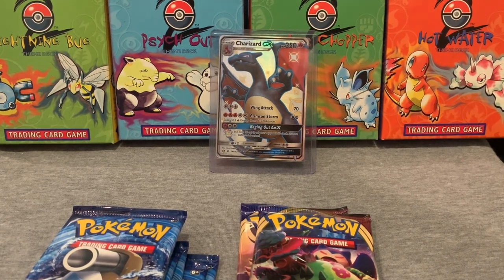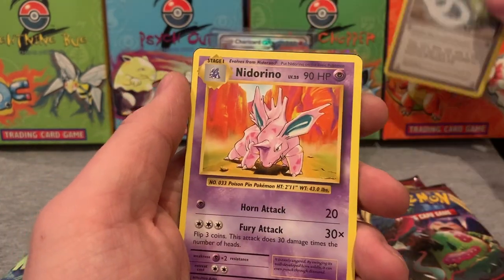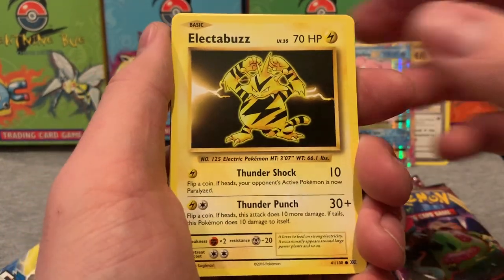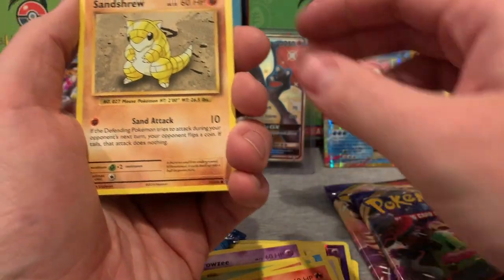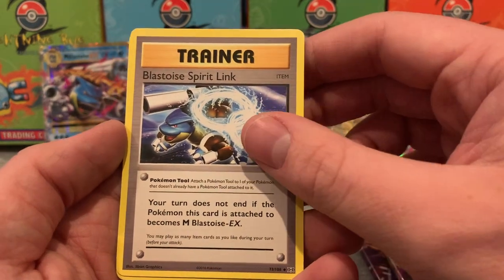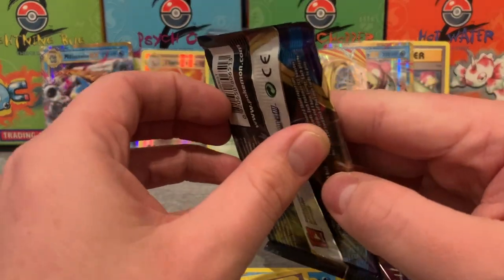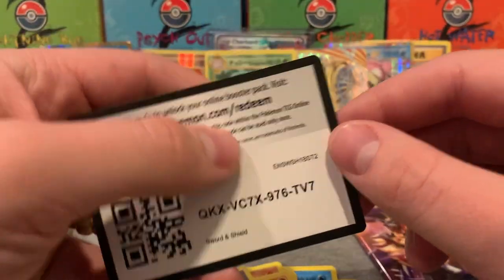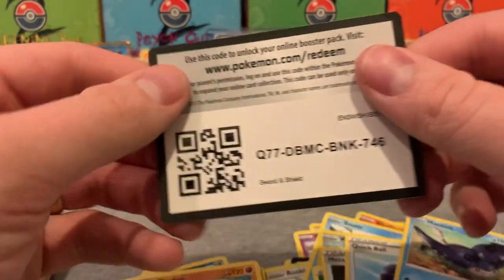WE PULLED A CHARIZARD / EVOLUTIONS AND SWORD AND SHIELD OPENING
Look what we got!

Come join in the fun and see if we can pull some awesome cards out of these packs!  We always have Grade A quality videos here!
Uploading Tuesdays, Thursdays, and sometimes Saturdays!  Fresh Pokemon card openings multiple times a week!  Sometimes newer sets, sometimes vintage Pokemon cards (;

You're all the best!!
-GradeABrandon